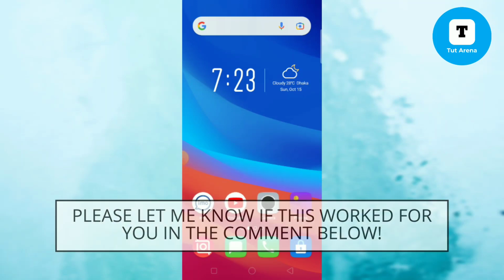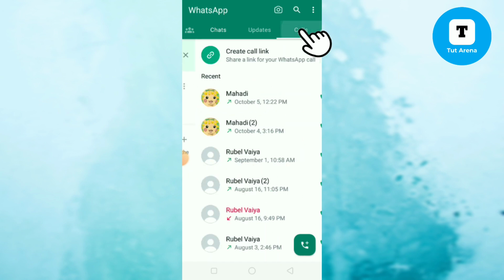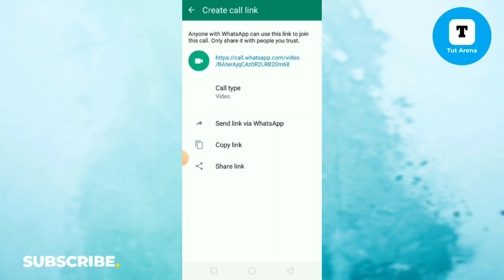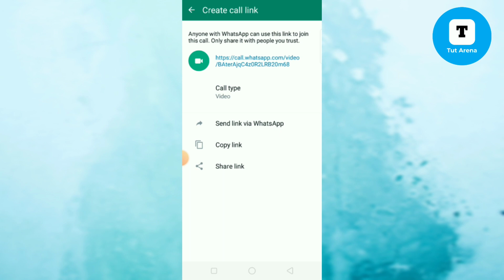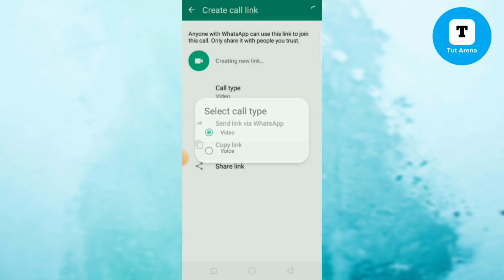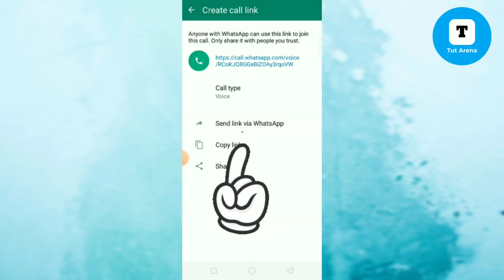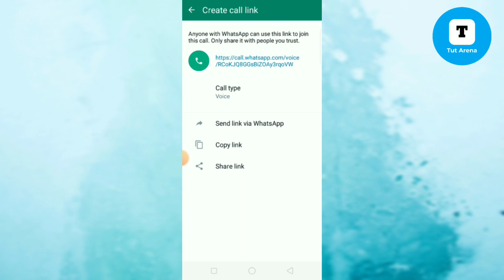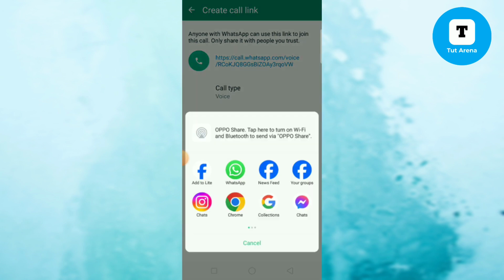How to Make a Call Link on WhatsApp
In this tutorial, we'll guide you through the process of creating a clickable call link for WhatsApp, making it easier for your audience to connect with you instantly.

In this video, we cover:

WhatsApp Call Link Generation: Step-by-step instructions on how to create a direct call link for WhatsApp.
Clickable Phone Number: Learn how to make your phone number shareable via a WhatsApp call link.